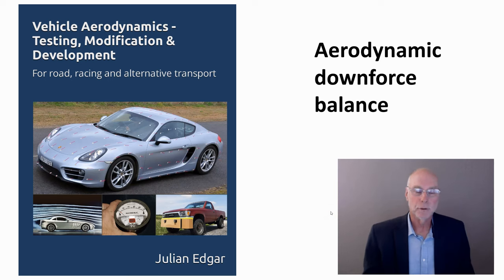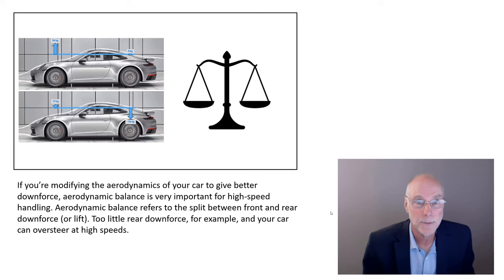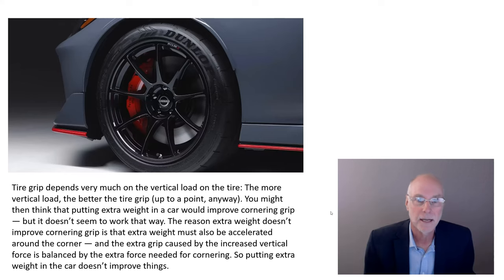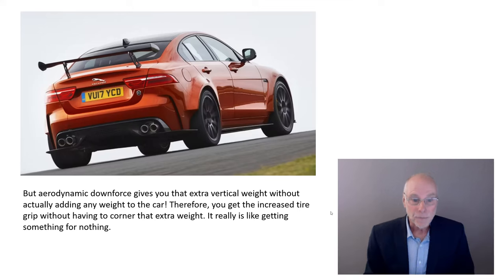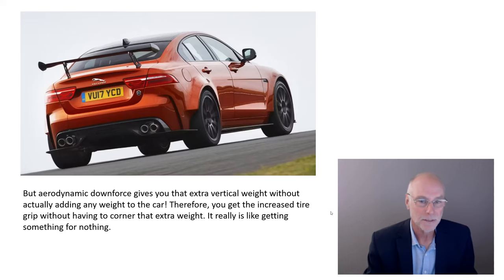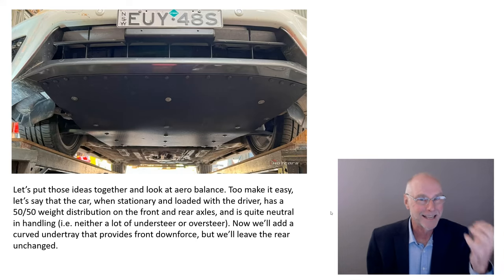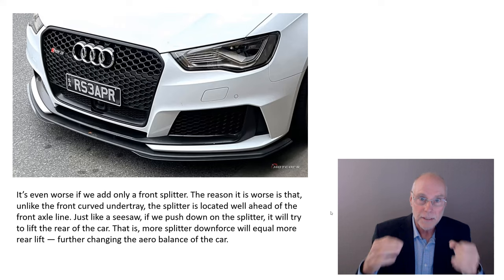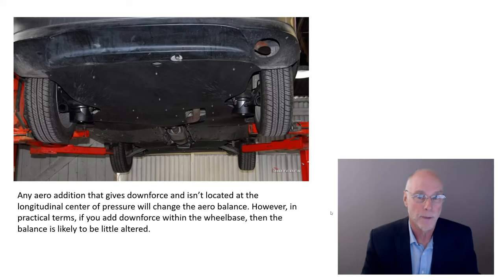Aerodynamic downforce balance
Understanding aerodynamic downforce balance and why it is so important. or Amazon in your country.